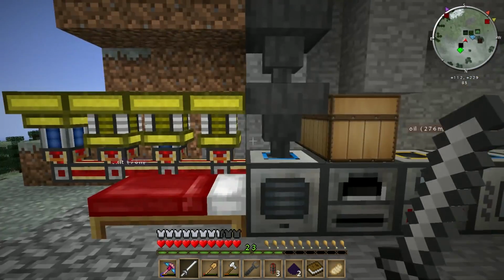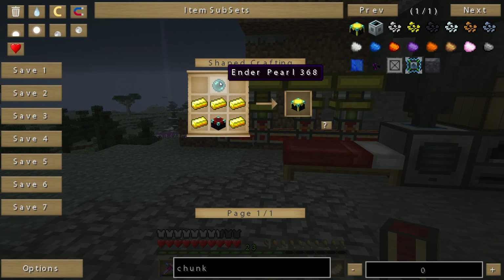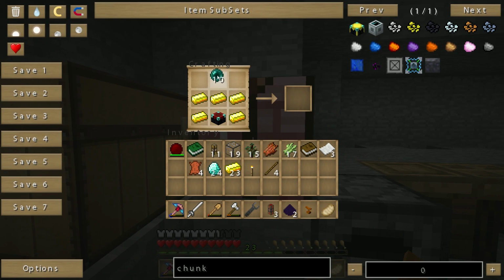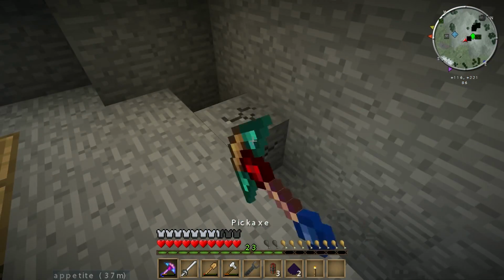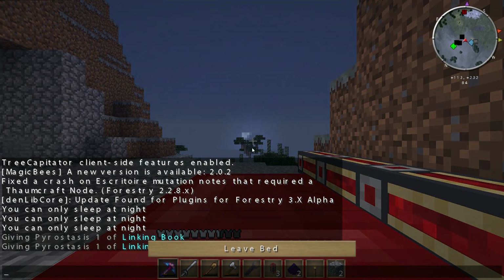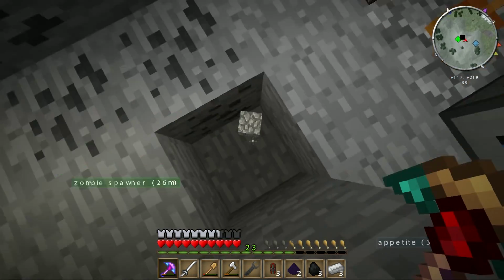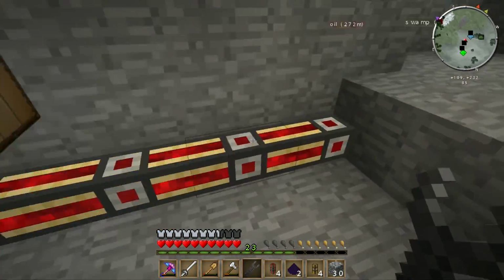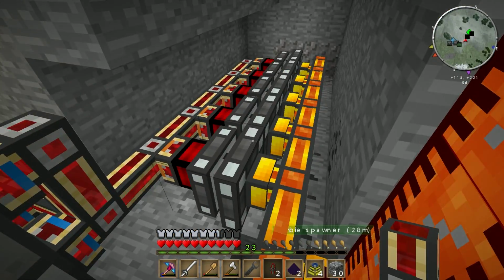Minecraft FTB Ultimate - The power of LAVA! Ep 6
We finally get our little lava power station working! Woohoo!

Looking to snag some cheap video games?

I use for all of my minecraft servers! Fast, Cheap, and Reliable!